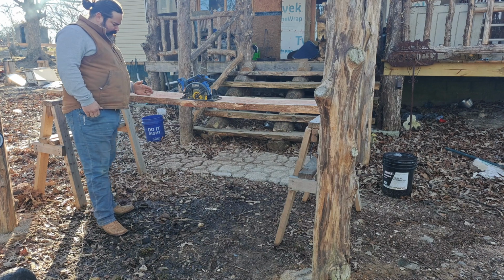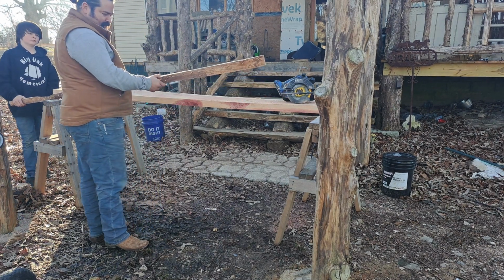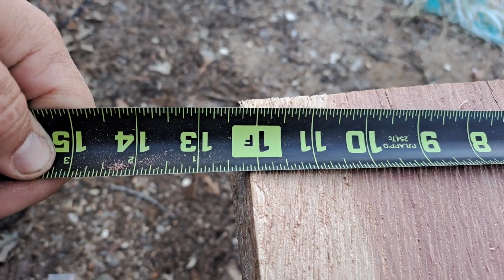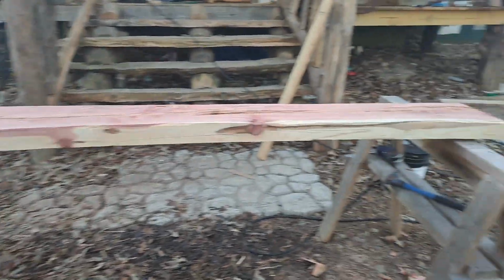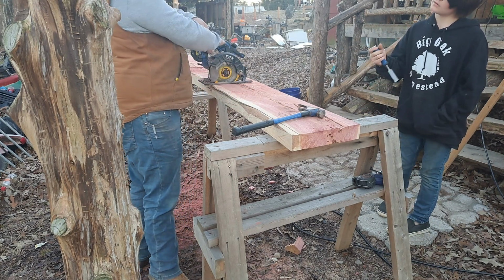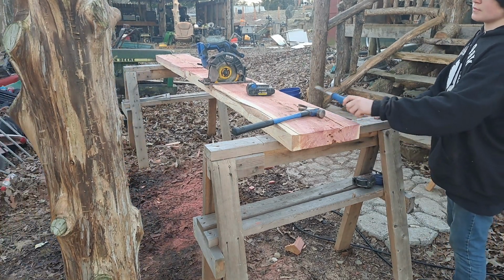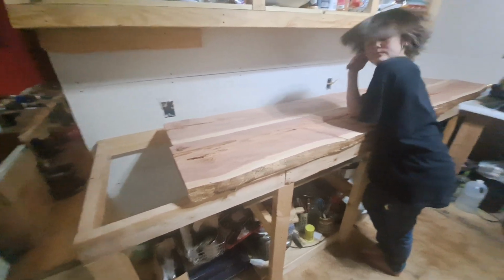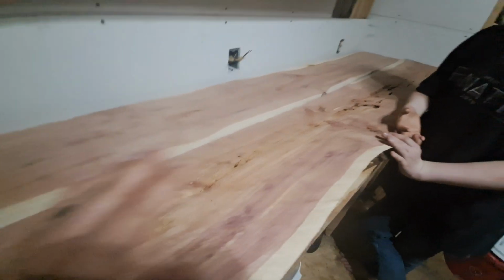kitchen remodel in full swing!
Finally got one side of the kitchen countertops in, plus a little windowsill flar.